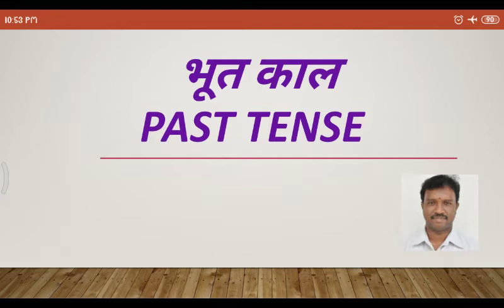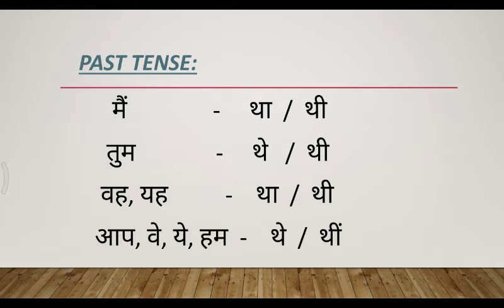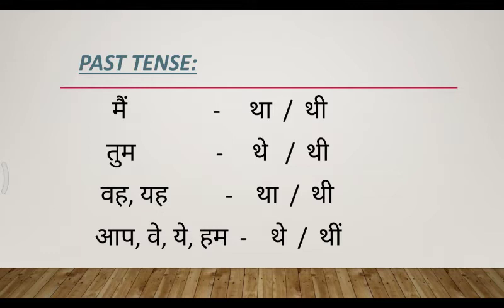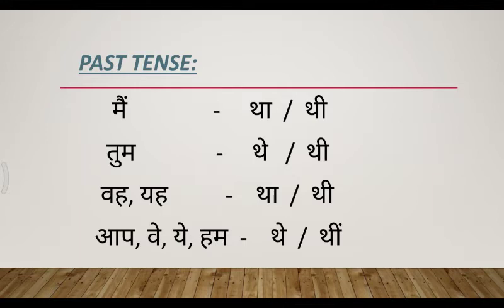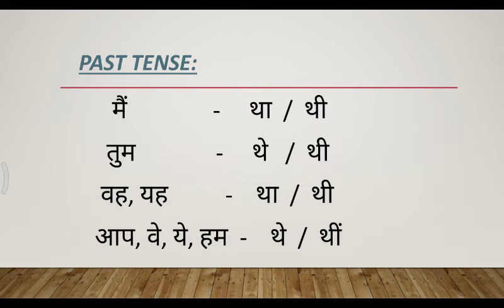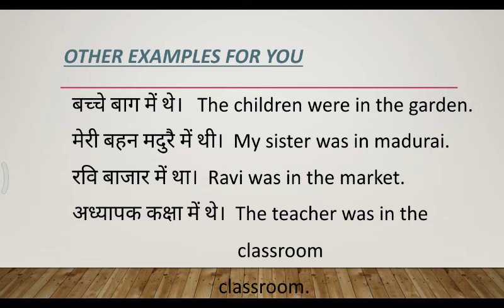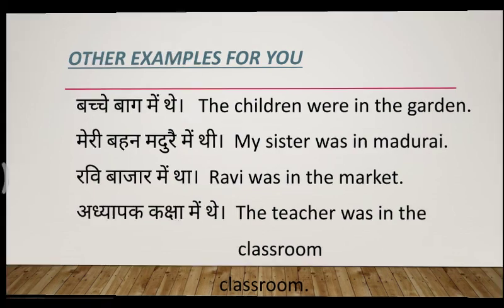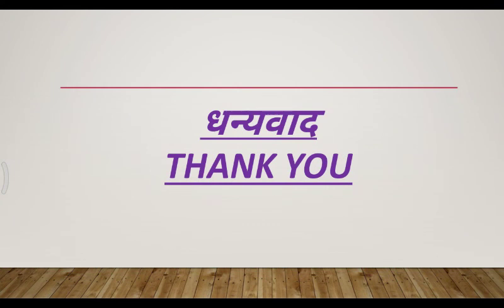Grade 678 Hindi (3L) Gnanasekaran Grammar Past tense video